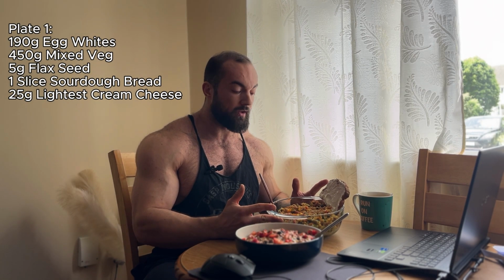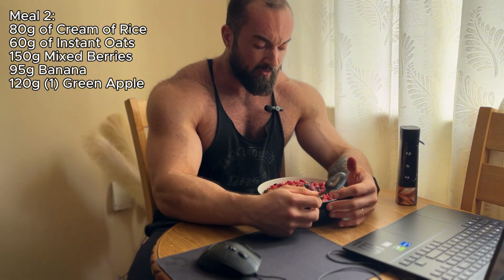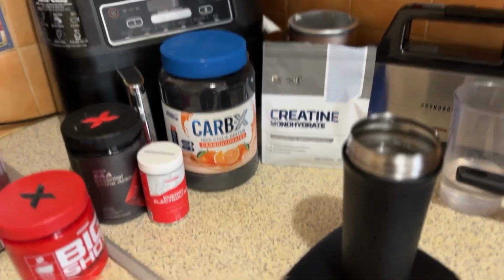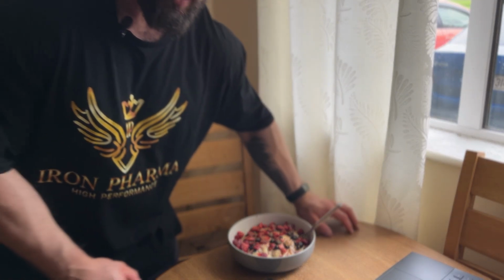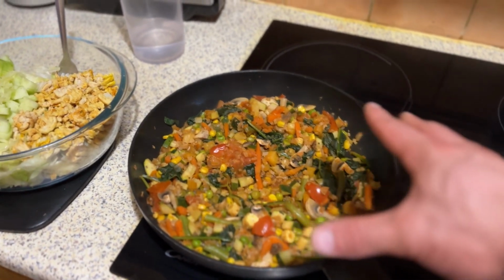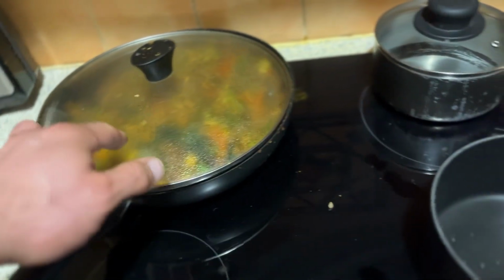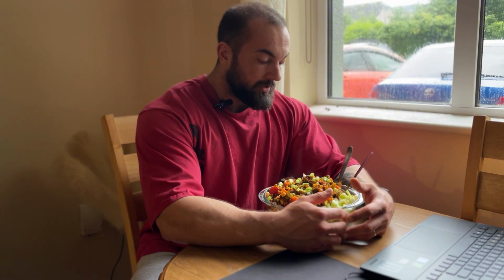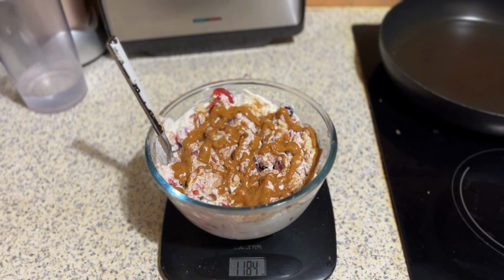5,408 CALORIES OF CLEAN FOOD?! | Full Day of Eating (Off Season Edition)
In this video, I take you through a full day of eating on a training day during my off-season bodybuilding phase. I break down all 7 meals I eat — from breakfast to my final meal — and explain the purpose behind each one. You'll learn how I structure my pre-workout and post-workout nutrition for maximum performance, recovery, and muscle growth.

Whether you’re a bodybuilder, fitness enthusiast, or just someone looking to improve their meal timing and macro distribution, this video gives real-life examples of how to stay on track while maintaining flexibility with macros.

I also touch on digestion, nutrient timing, and how I manage high-volume meals to fuel intense training without compromising gut health.

IronPharma - Check my IG Bio for more info and take your physique to the next level!